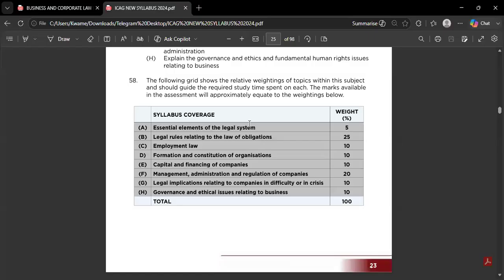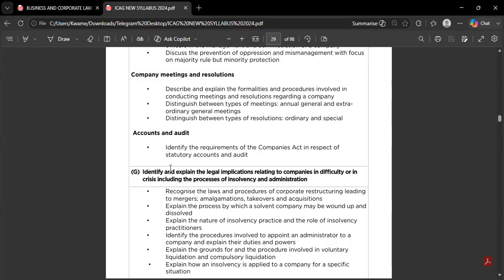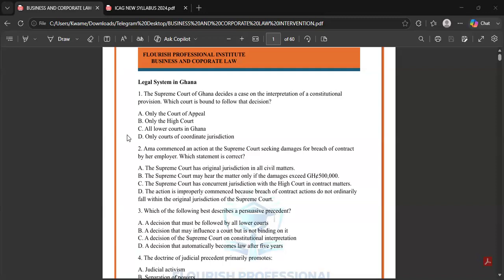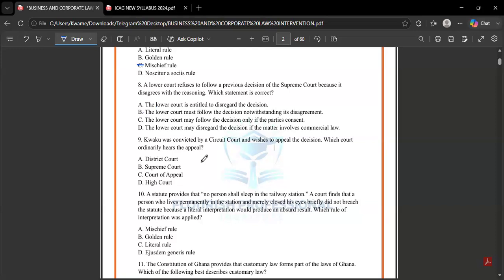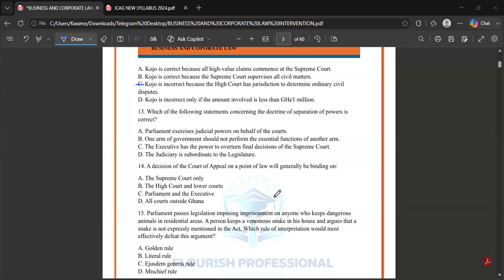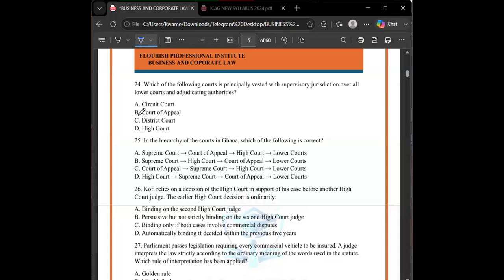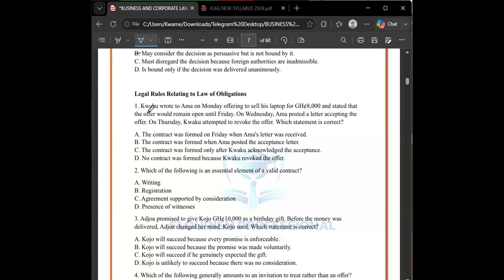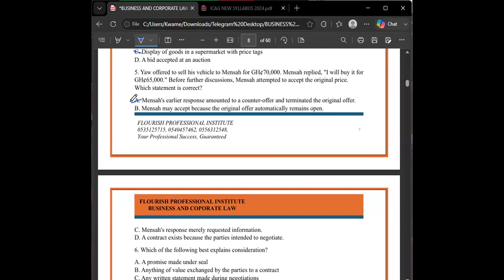BUSINESS LAW - JULY 2026 DIET - INTERVENTION - SESSION 1 - FLOURISH PROFESSIONAL INSTITUTE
𝑭𝒍𝒐𝒖𝒓𝒊𝒔𝒉 𝑷𝒓𝒐𝒇𝒆𝒔𝒔𝒊𝒐𝒏𝒂𝒍 𝑰𝒏𝒔𝒕𝒊𝒕𝒖𝒕𝒆